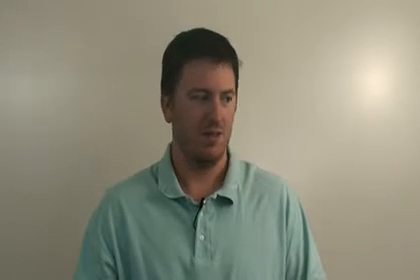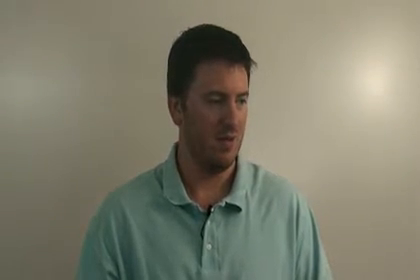Free Marketing Advice - Pay Per Click Advertising | Direct Business Marketing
Andrew Houglum of Direct Business Marketing discusses online marketin using pay per click campaigns.